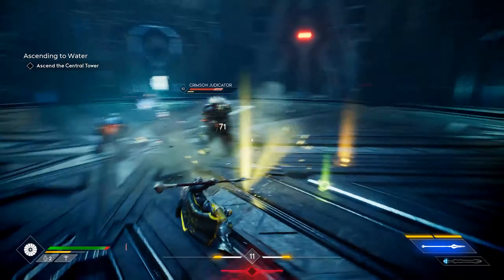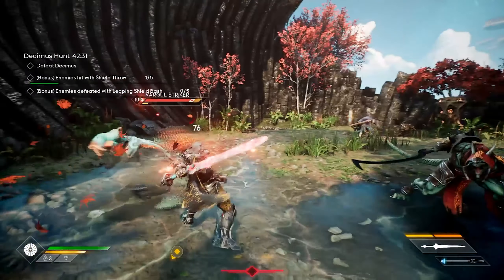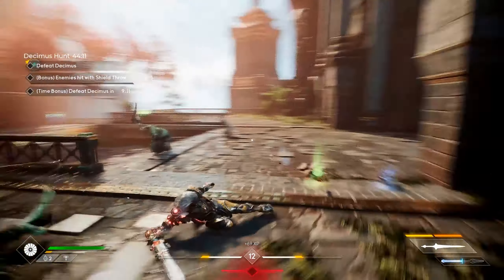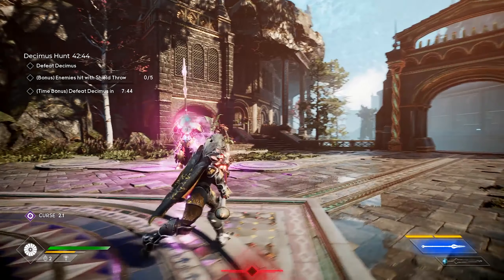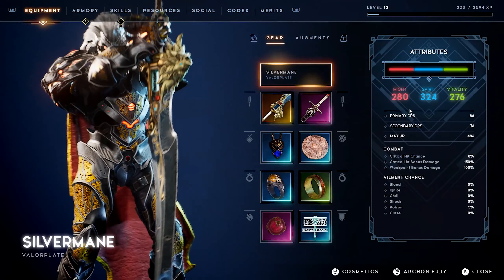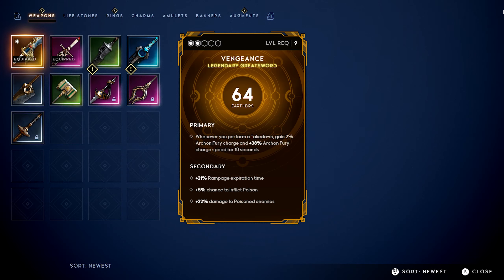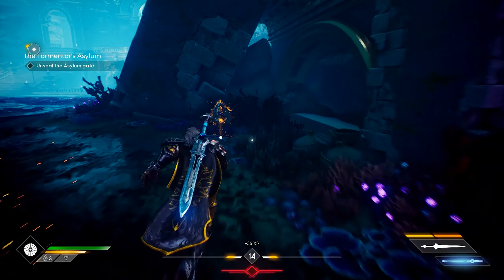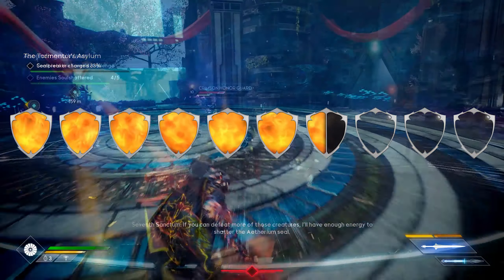Godfall - A Quick Review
A new hack and slash RPG from Counterplay games, but is it any good?

○○○○ Why not check us out on your favorite social media ○○○○

Intro property of We Small Band Of Merry Gamers.
Any other images or musics included are either part of the source material, created by us, or will be credited below: